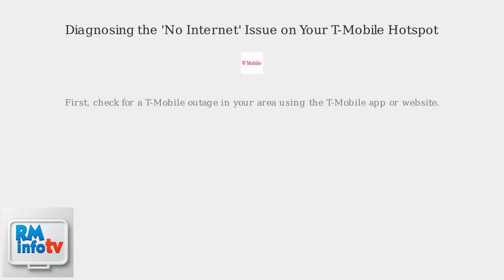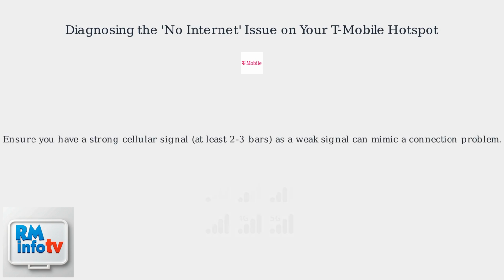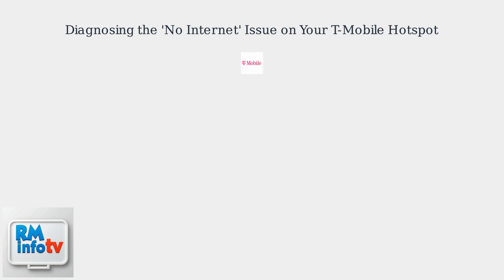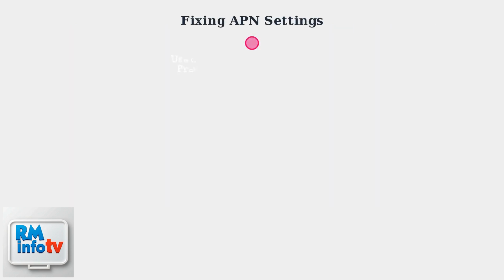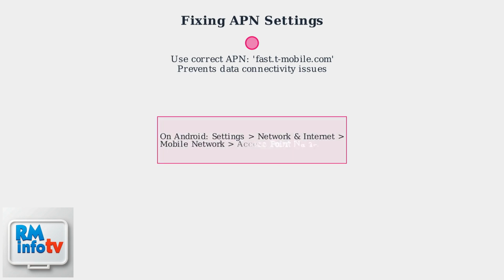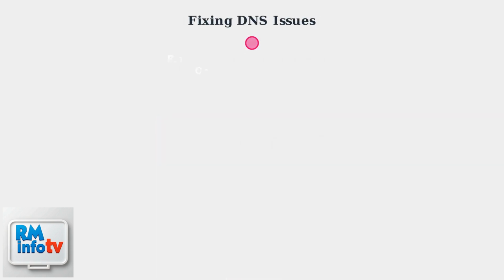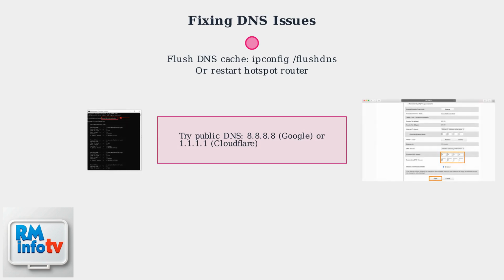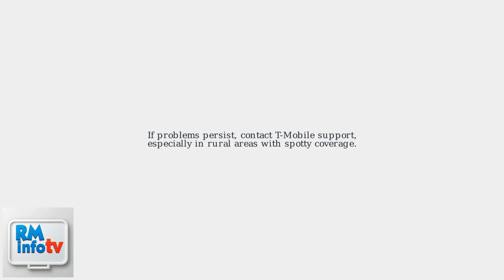How To Fix T-Mobile Hotspot No Internet Connection – APN, DNS & Outage Check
Are you experiencing issues with your T-Mobile hotspot and unable to connect to the internet? In this comprehensive guide, we will walk you through the essential steps to troubleshoot and fix your T-Mobile hotspot connection problems.